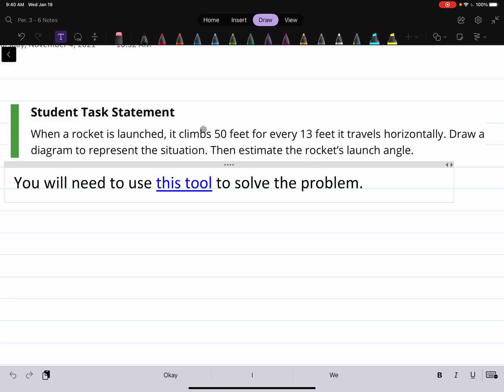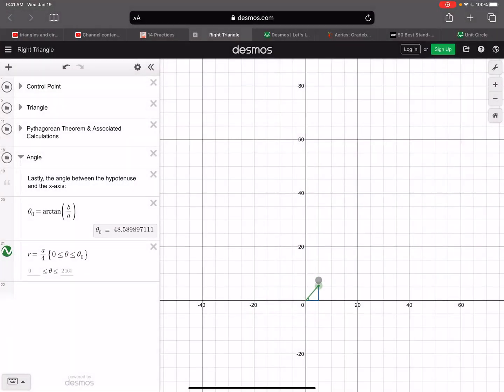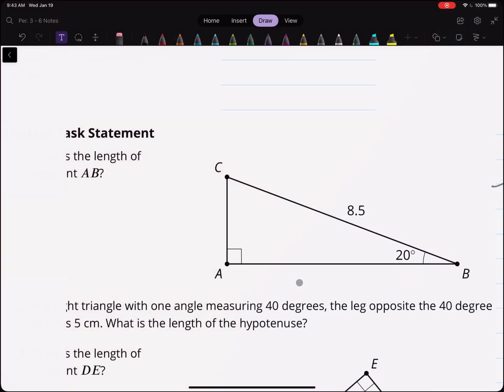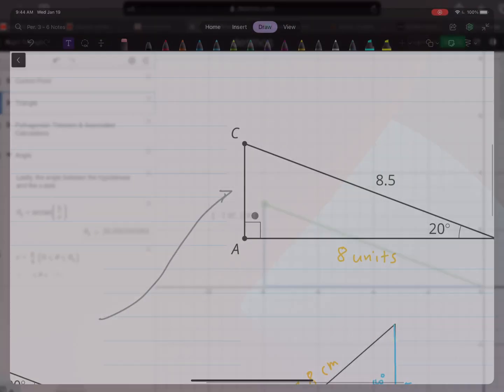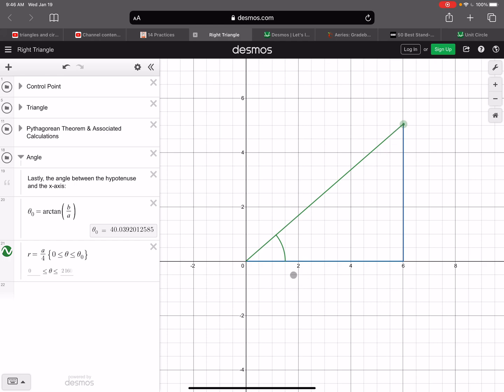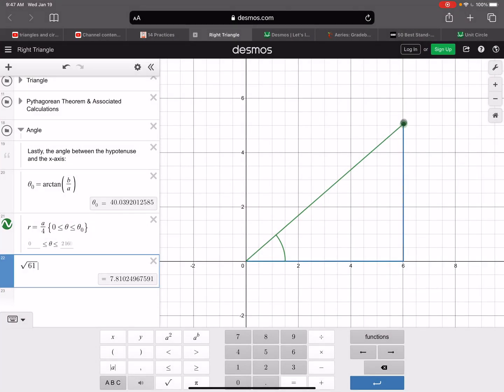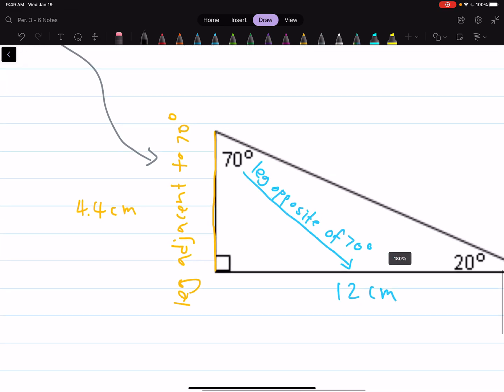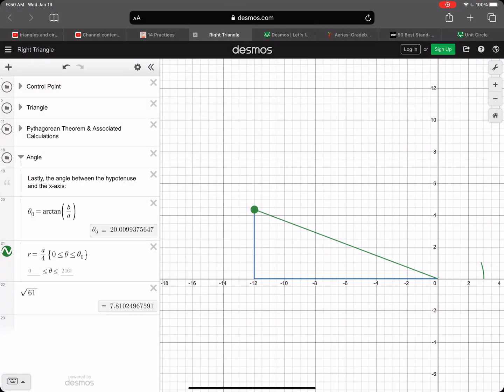Finding Angles and Measures of Right Triangles